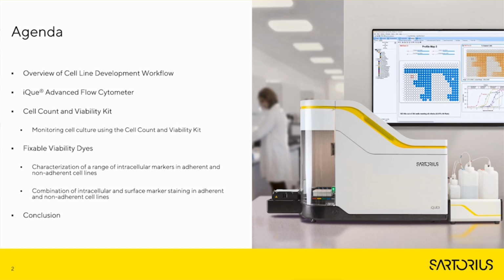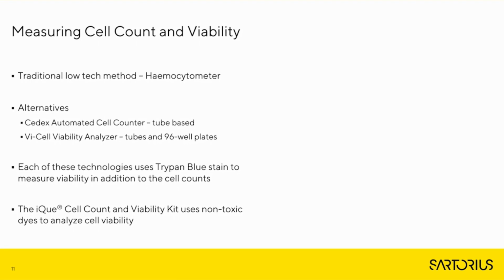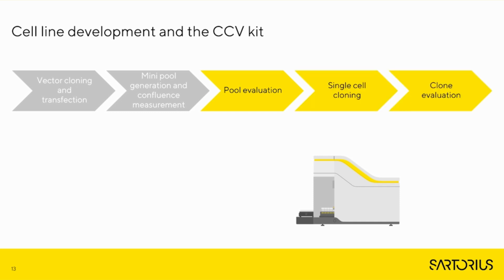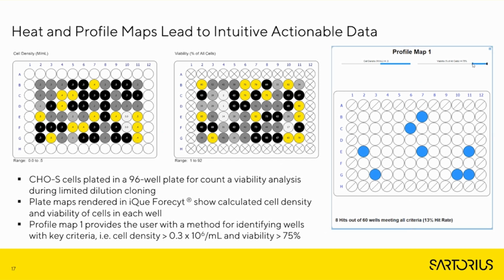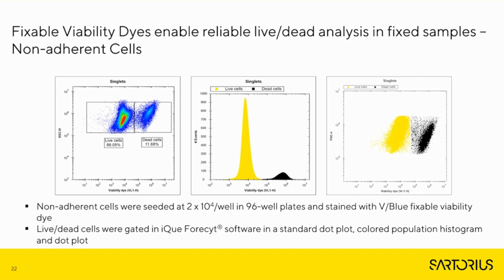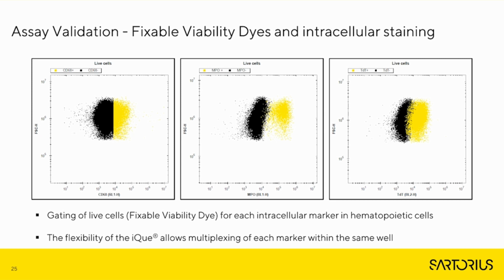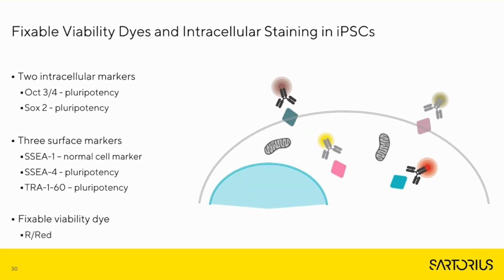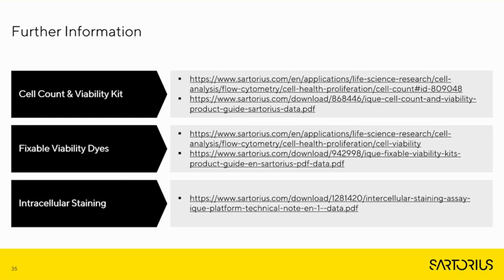Optimizing Clone Selection in Cell Line Development with Live Q&A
Presented By: Daryl Cole, PhD

Speaker Biography: Daryl Cole earned a PhD in Molecular Oncology from King’s College London in 2008 and joined Sartorius in 2021 as a Scientist in the Bio Applications Team, working with the Incucyte, Octet, and iQue but with a focus on iQue applications development. He has over 10 years of experience in a range of scientific fields from cancer research to organoid and stem cell development.

Webinar: Optimizing Clone Selection in Cell Line Development with Live Q&A

Webinar Abstract: From gene cloning and initial clone selection through to final cell evaluation, the continual assessment of cell count and viability is important for determining the best growing and highest producing clones. This information can be used for monitoring proliferation rates, optimizing growth conditions and normalizing cell data for further studies. Traditional methods for measuring cell count and viability are often low throughput, time-consuming and lacking in linearity. Advanced flow cytometry provides a fast, accurate and reproducible solution for cell viability and density quantification, which is essential for efficient biologics development processes.

Earn PACE Credits:
1. Make sure you’re a registered member of Labroots
2. Watch the webinar on YouTube or on the Labroots